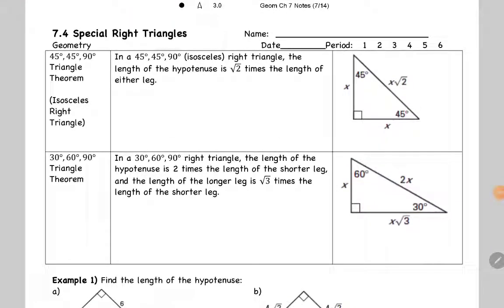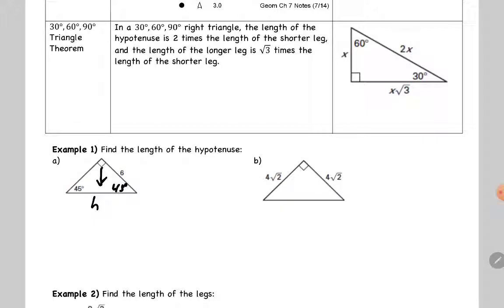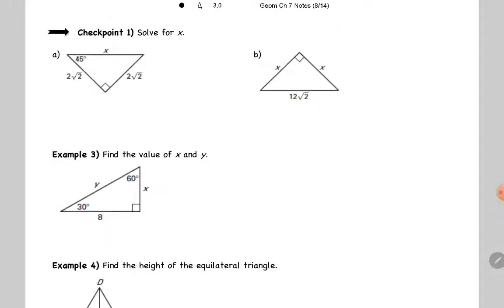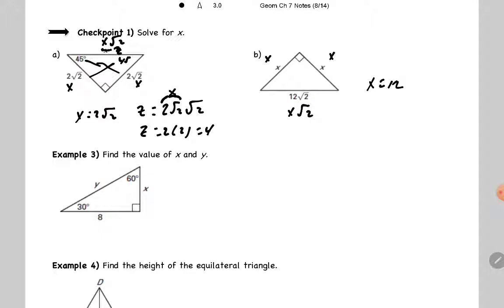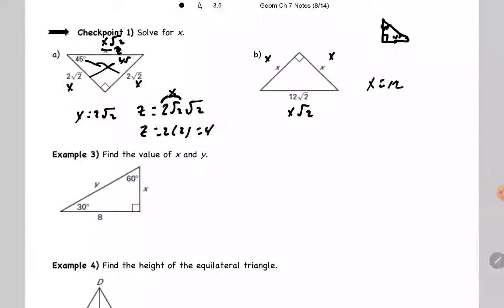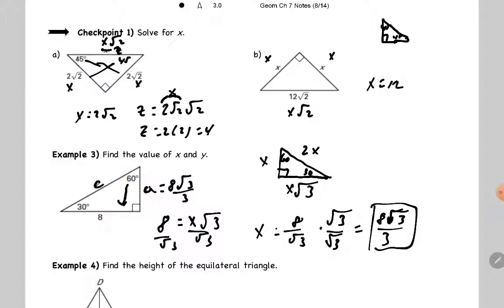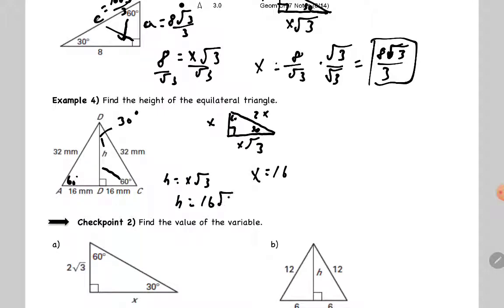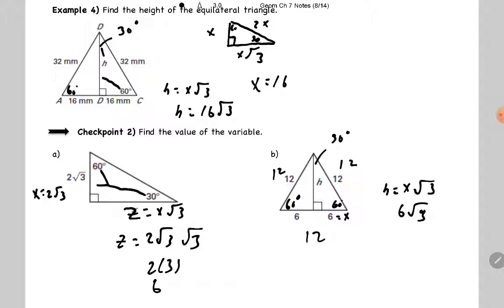geometry 7.4 special right triangles